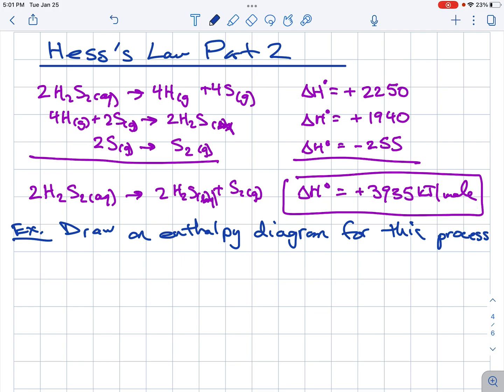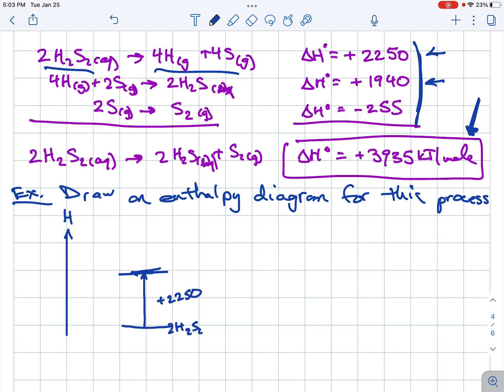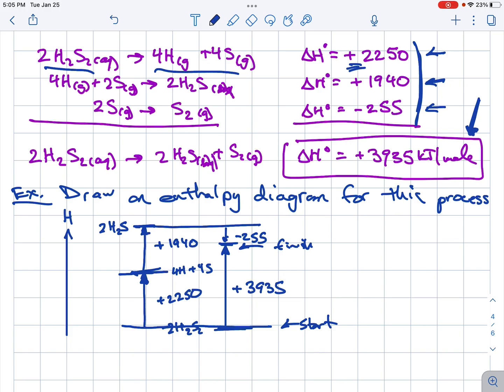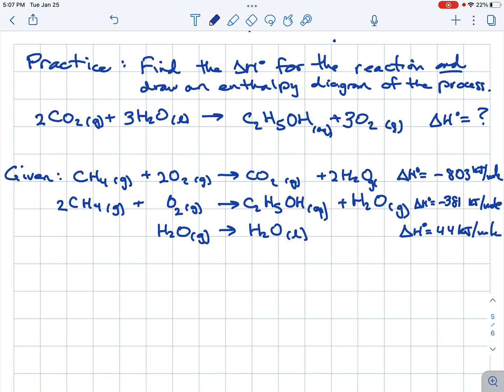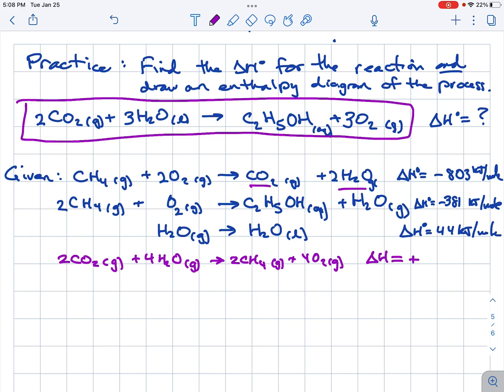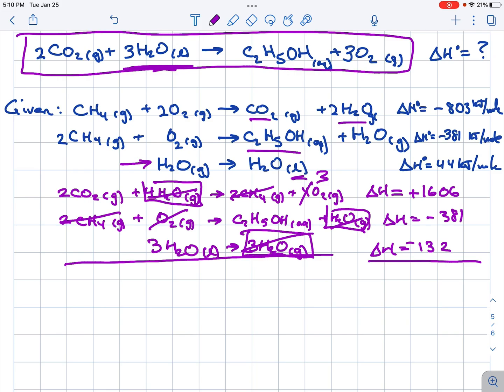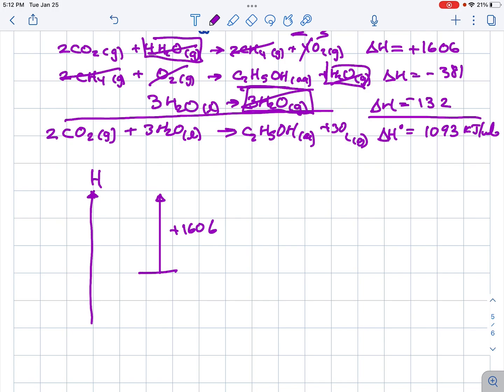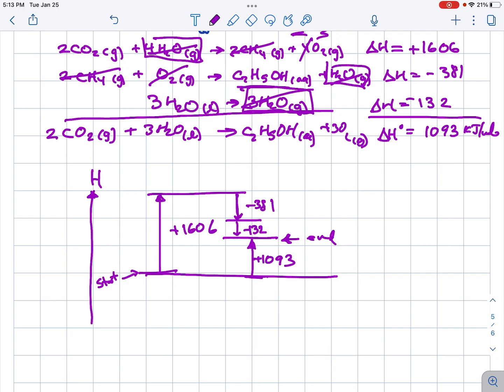Hess’s Law Part 2: Enthalpy diagrams